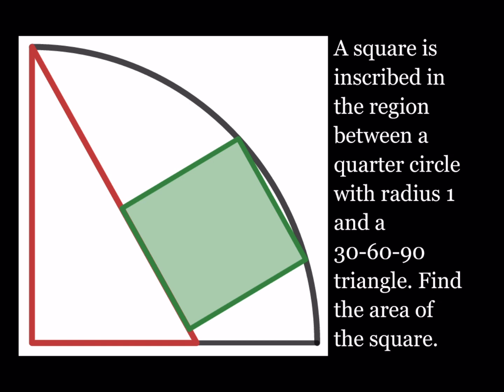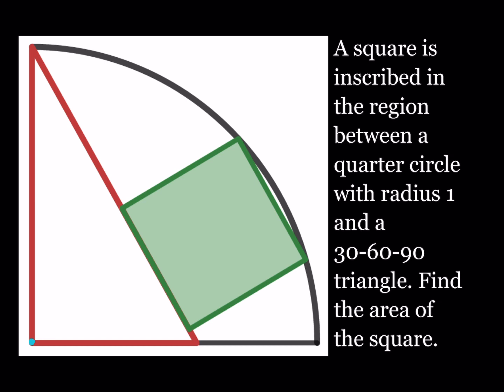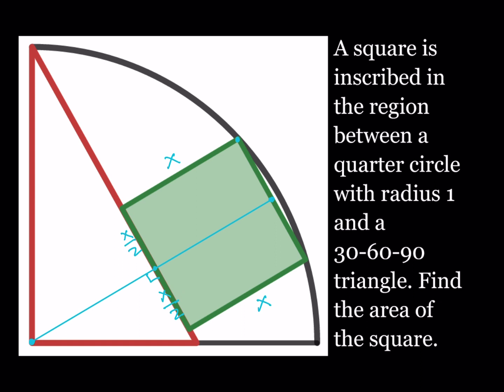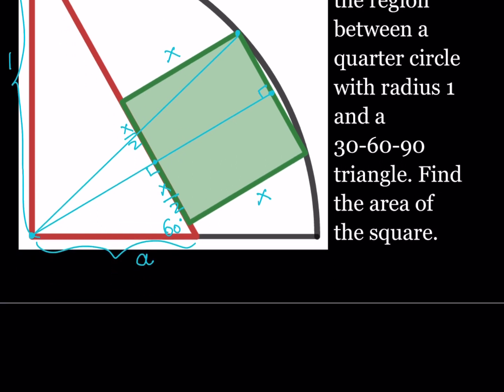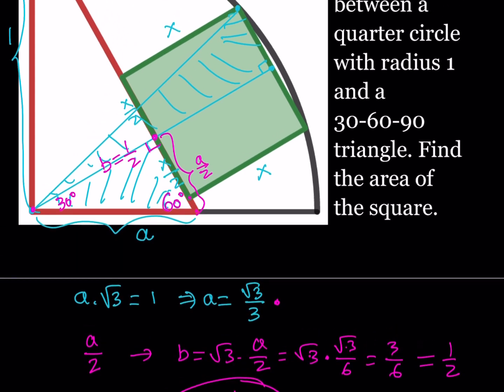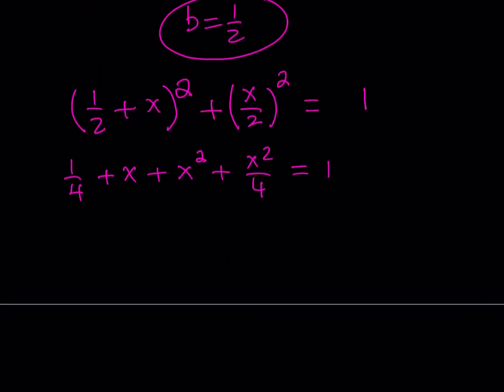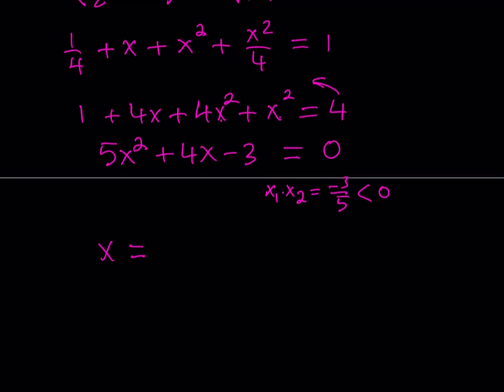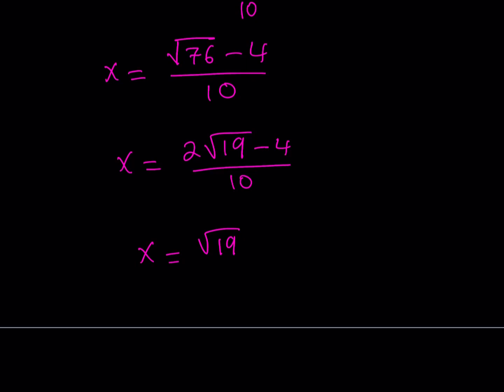A geometry puzzle inspired by Edwin Wallace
This video is about a square and a 30-60-90 triangle